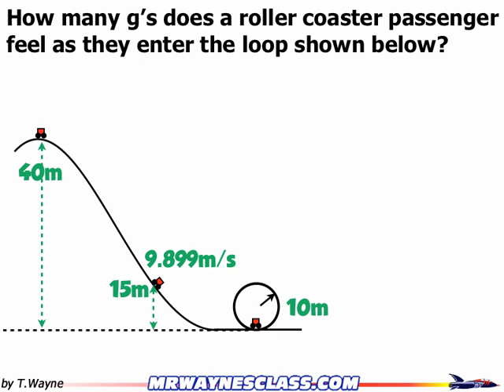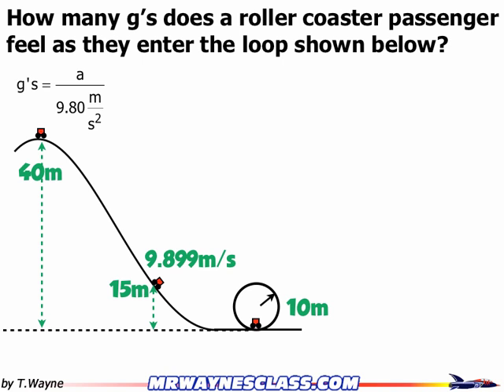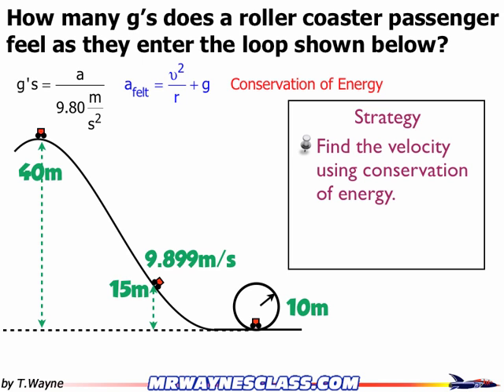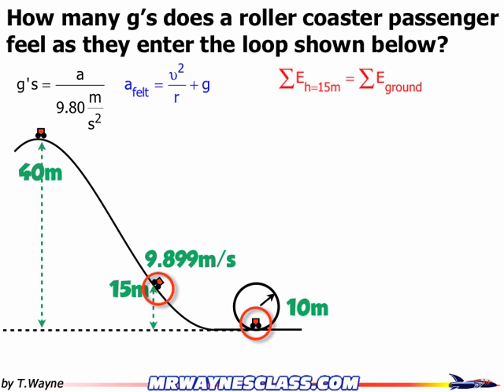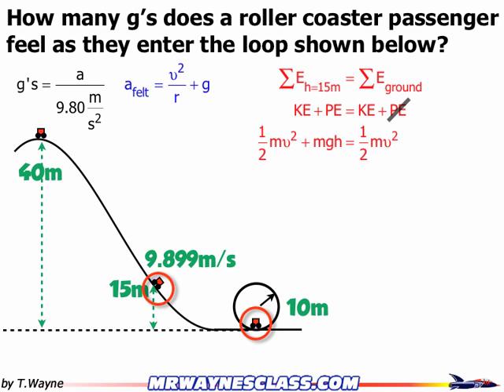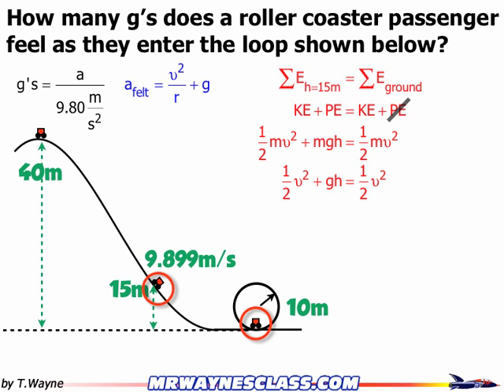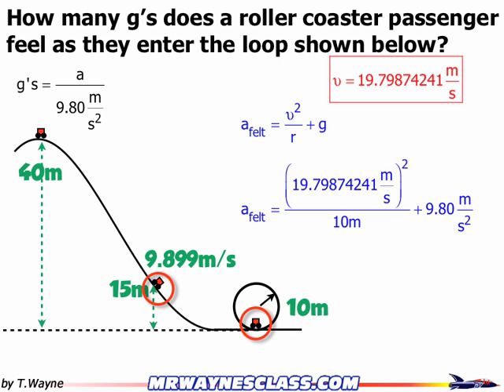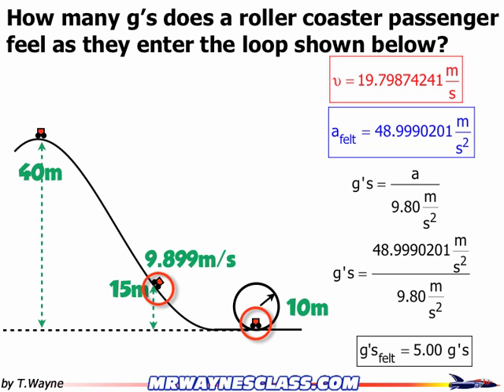gs felt in a loop example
This video show how to calculate the g's felt by a roller coaster passenger as they enter a loop from a hill. There is not friction or air resistance along the hill.